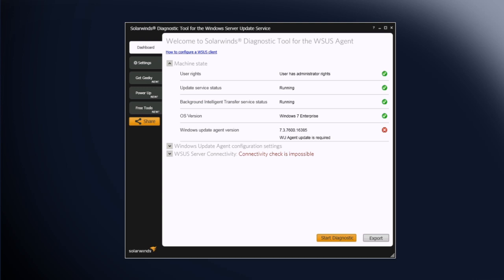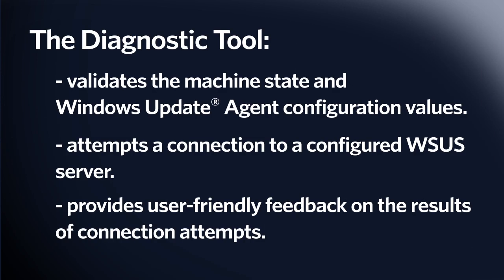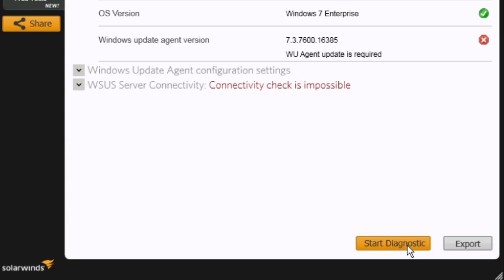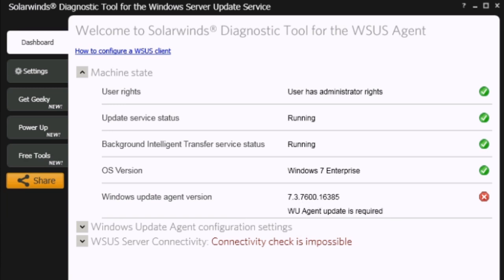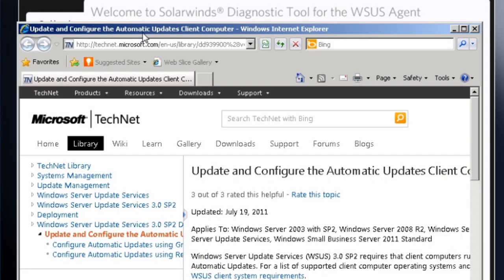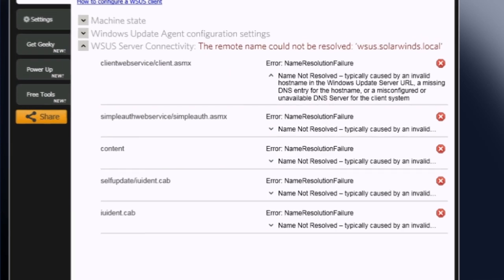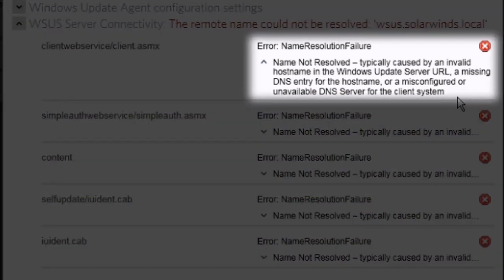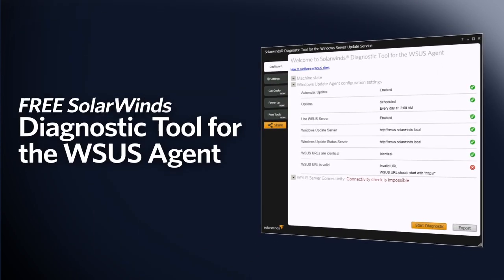FREE Diagnostic Tool for the WSUS Agent from SolarWinds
This free Diagnostic Tool for the WSUS Agent from SolarWinds provides you with a quick & easy way to run configurations and perform sanity checks on a Windows Update Agent on 32 or 64-bit systems.

This tool will help you:
- Validate key Update Agent configuration values
- Identify possible causes of defective values
- Test connections to all WSUS resources required by a client
- Help identify causes of connection failures
- Get detailed descriptions of Windows Update Agent errors
- Determine the best steps for correcting errors